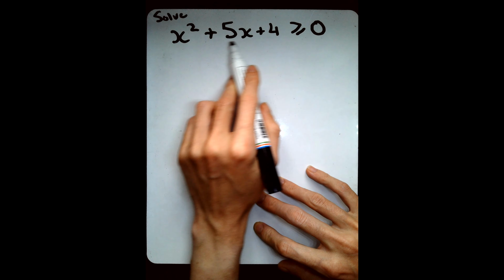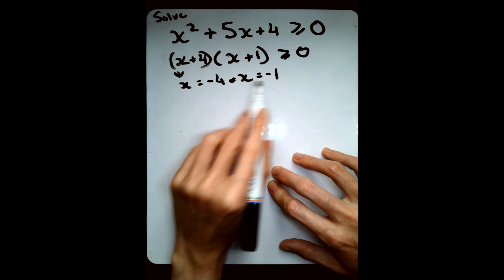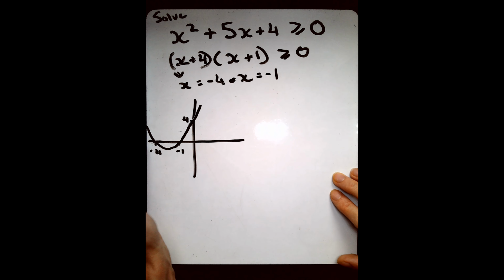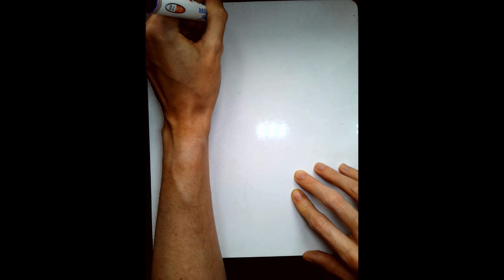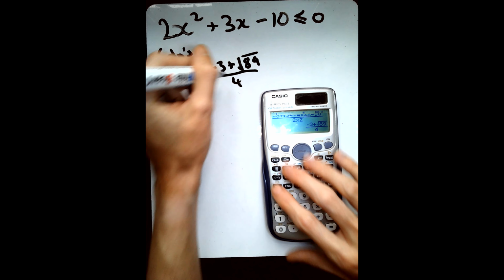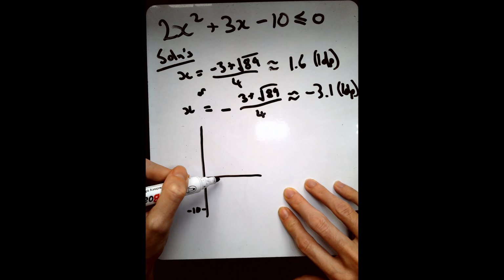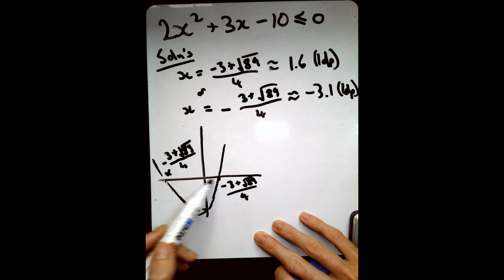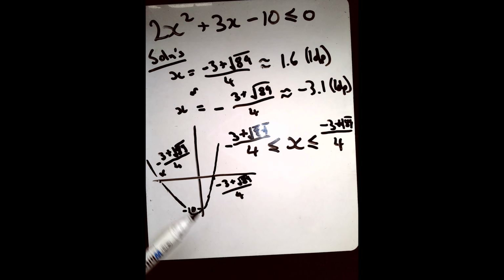Solving Quadratic inequalities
Explaining how to solve Quadratic inequalities.